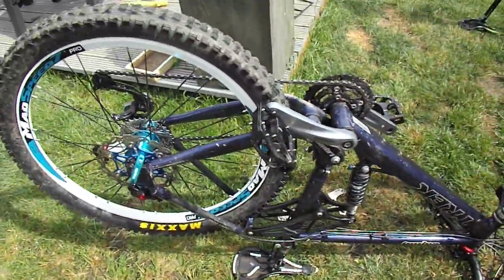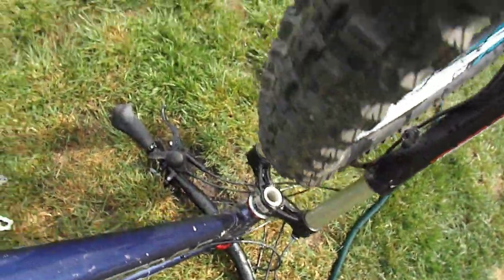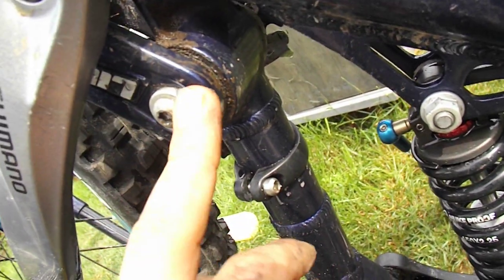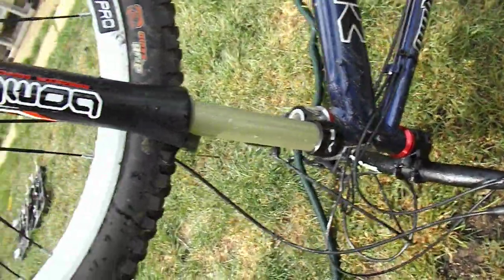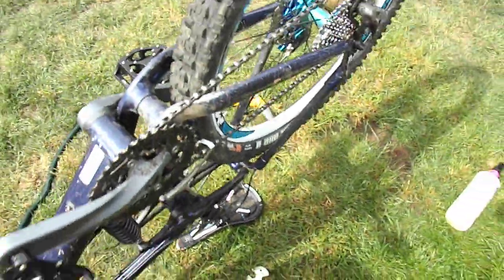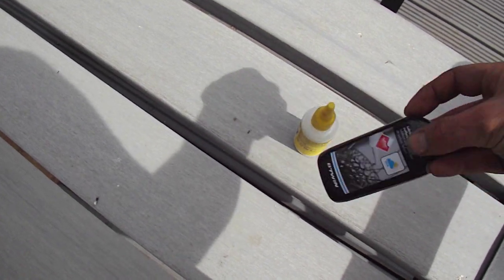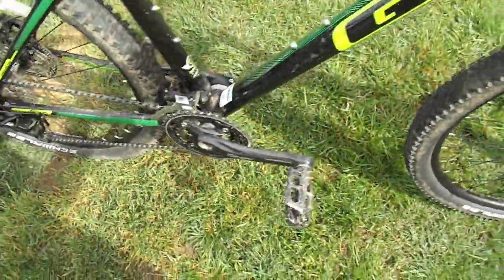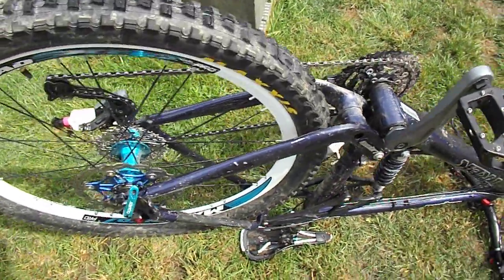bike rambling marin gets new parts and the treks got issues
fixing  bike check  of bikes